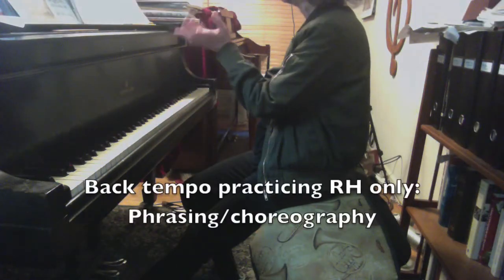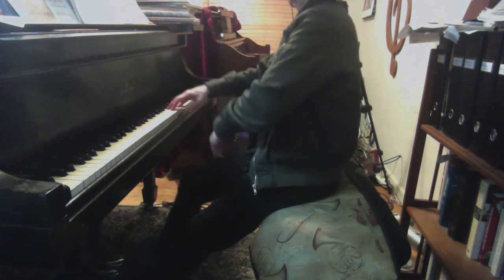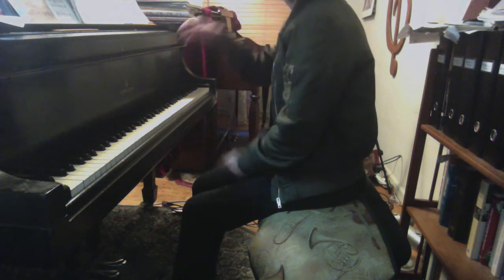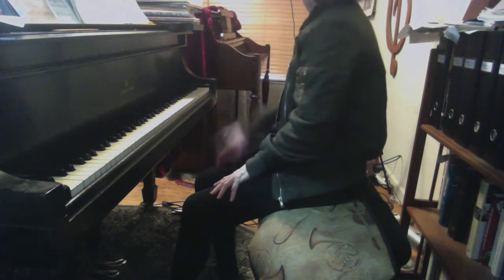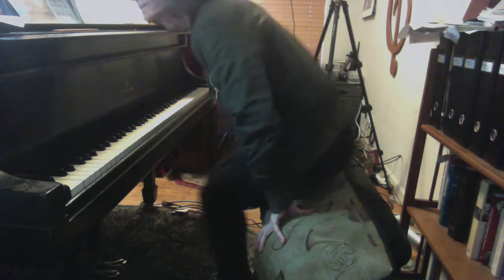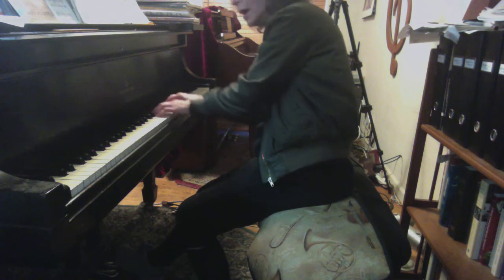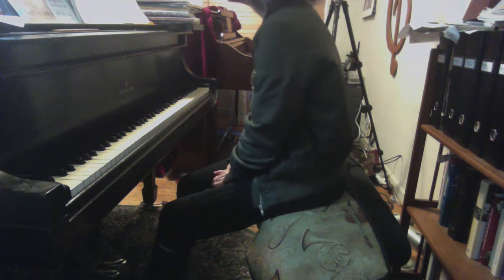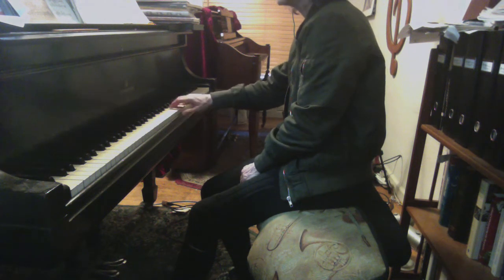(HD) Piano Lesson, Robert Schumann Melody, Op. 68, No. 1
Play through followed by back tempo phrasing and choreography...  When a student
may not be able use one hand due to an injury, it's best to work with that pupil on the other hand.  In this video we work with the Right Hand.